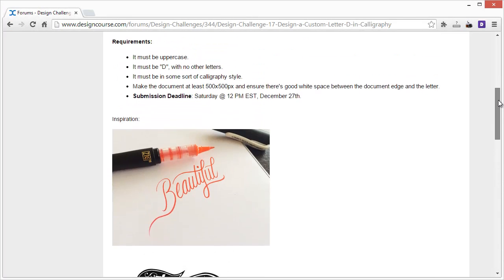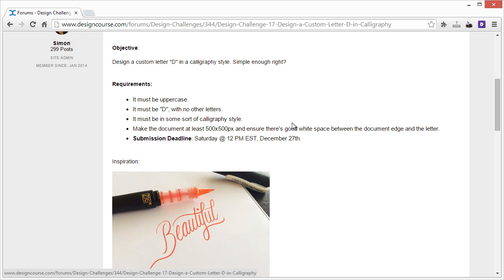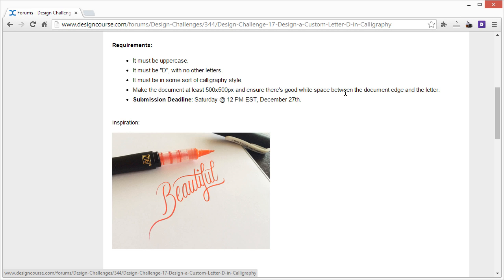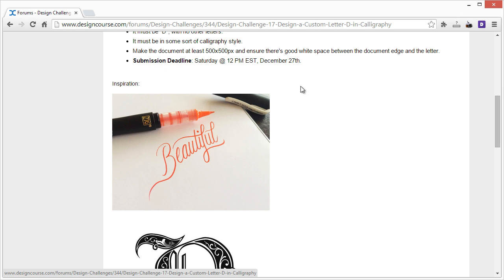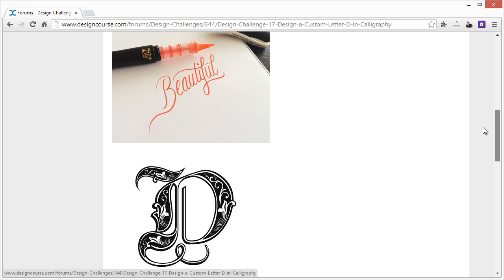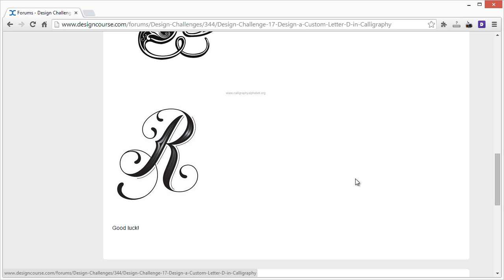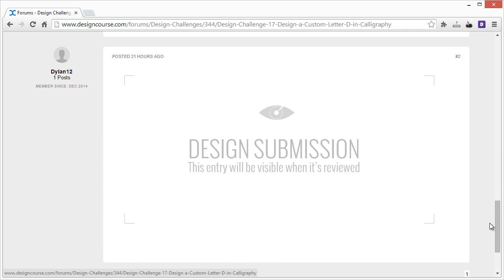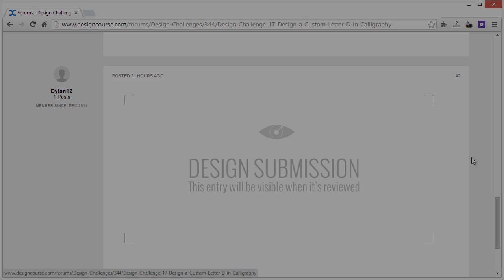Design Challenge 17 - Design a Custom Letter D in Calligraphy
- Join Premium for 1-on-1 Design Training

The 17th DesignCourse.com Design Challenge. Design a custom letter "D" in calligraphy style. Deadline is December 27th, 2014.